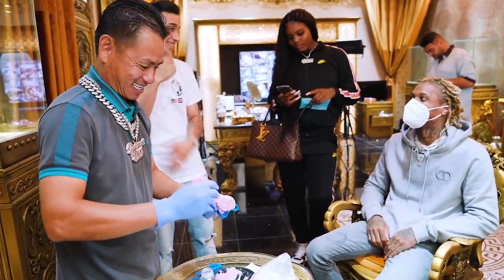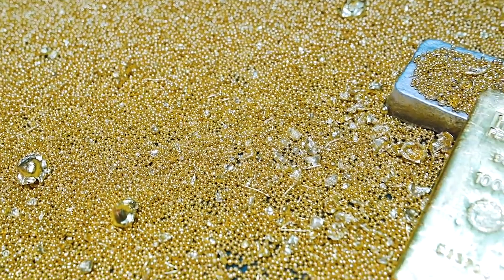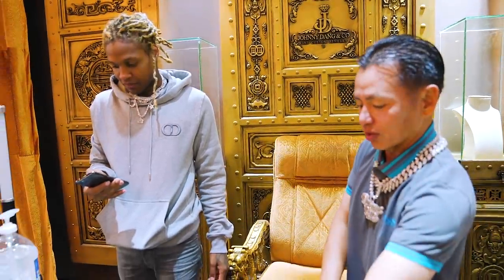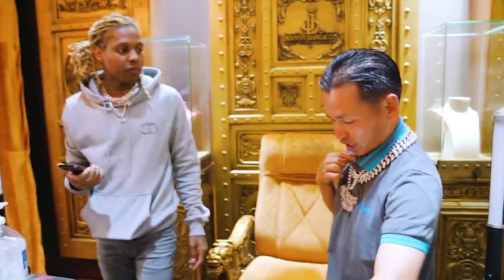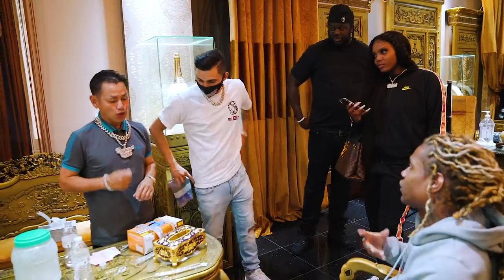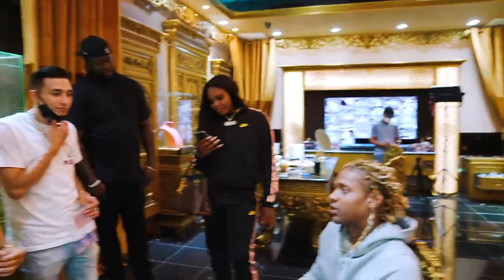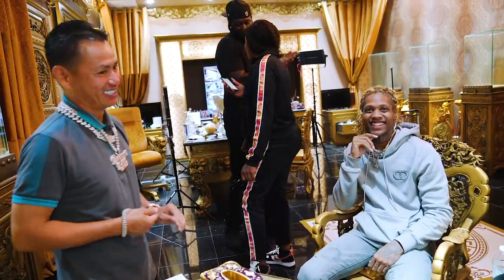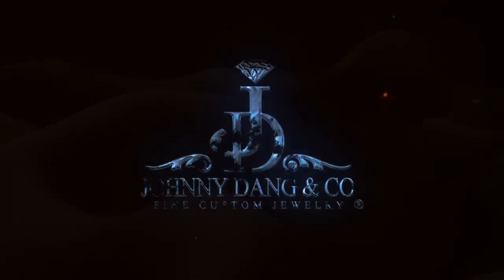Johnny Dang Shows Lil' Durk 1 Million in PURE GOLD